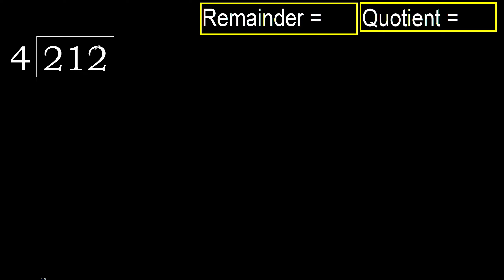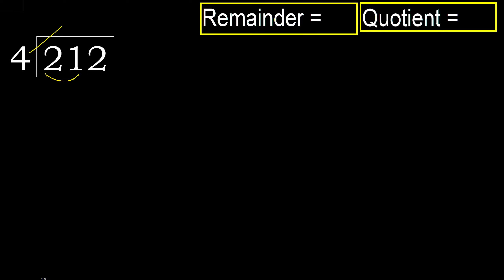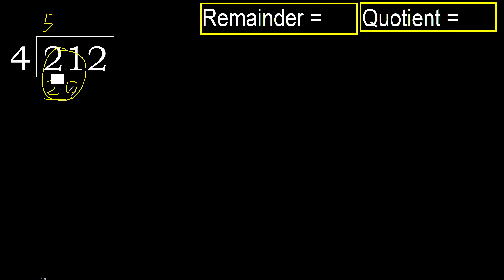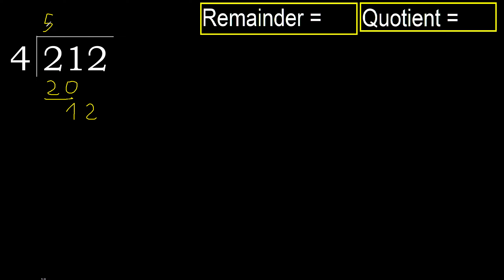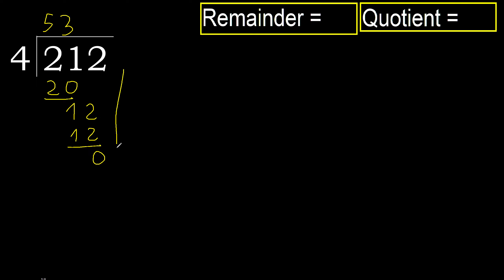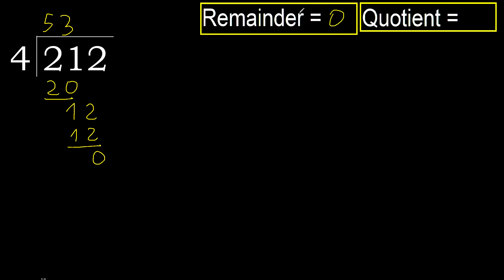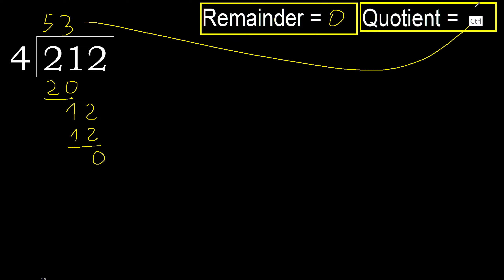Divide 212 by 4 , remainder . Division with 1 Digit Divisors . How to do